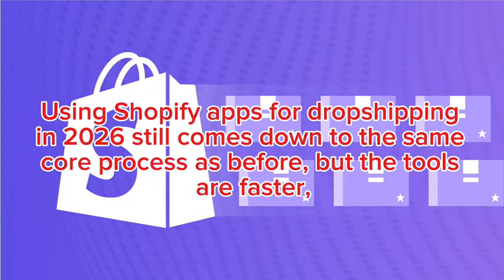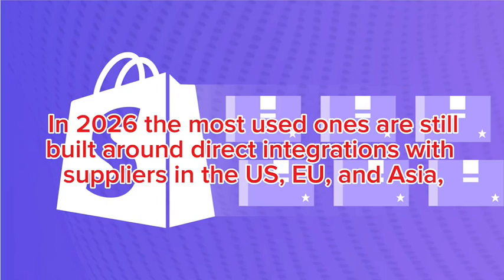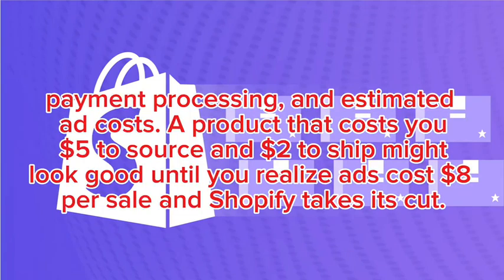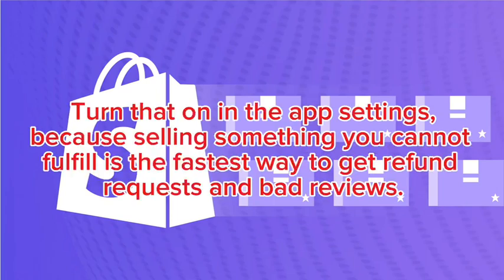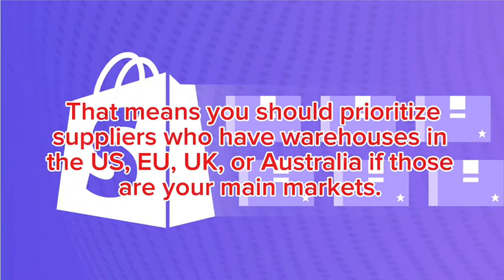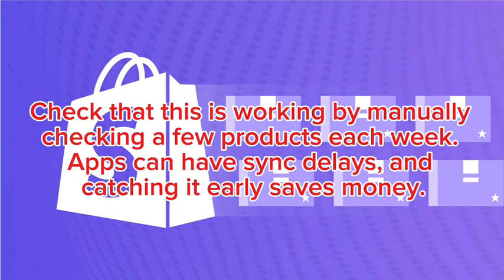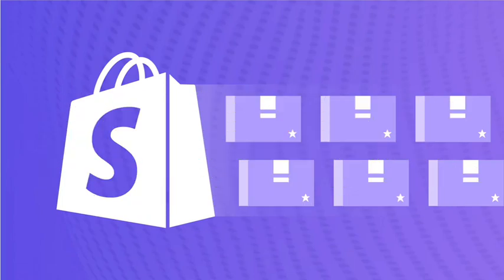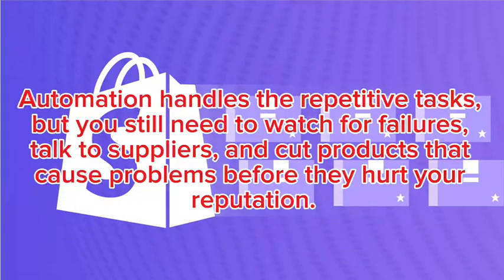How to Use Shopify App for Dropshipping 2026 - Find Winners, Fulfil Orders FAStuk | uk desi vlogger